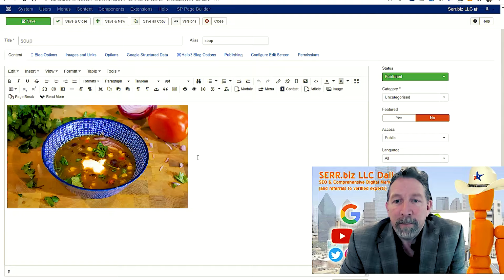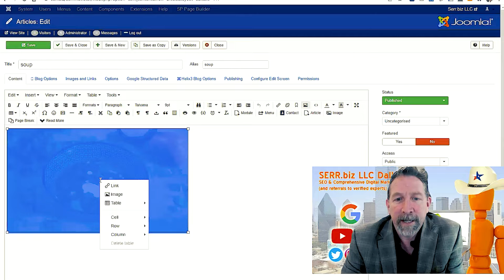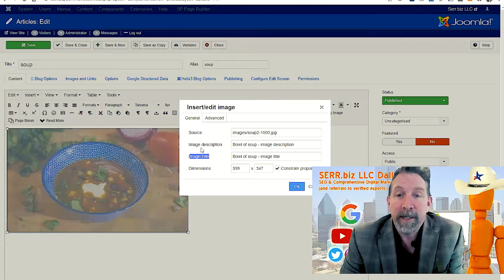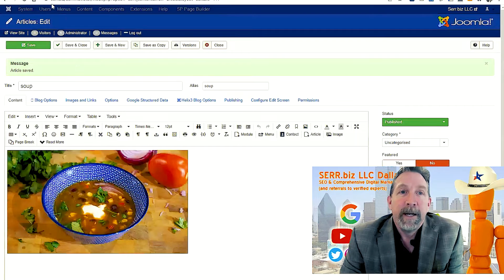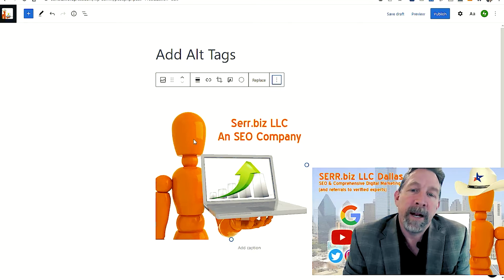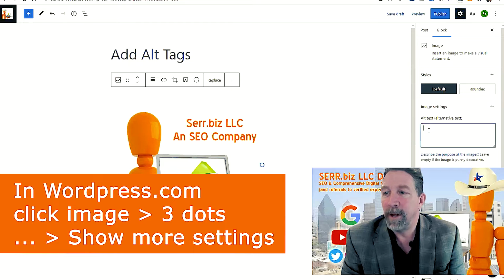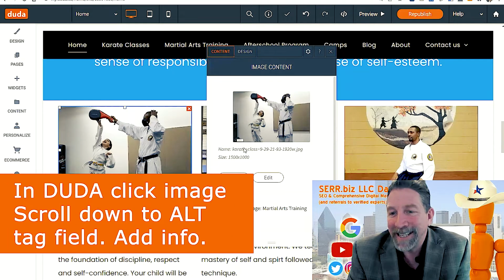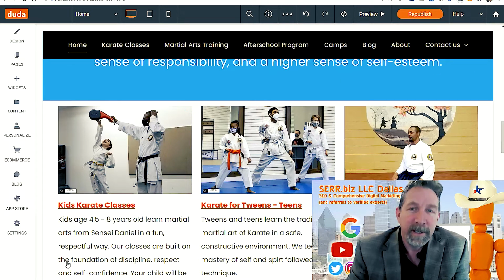How to add alt tags | SEO tutorial | Joomla Wordpress Duda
Key moments
0:00 Add Alt Tags
0:52 Joomla
1:55 Wordpress
2:31Duda